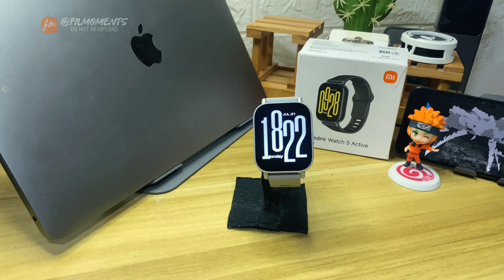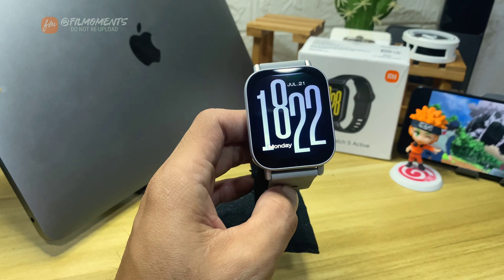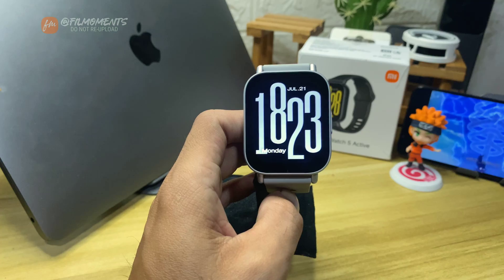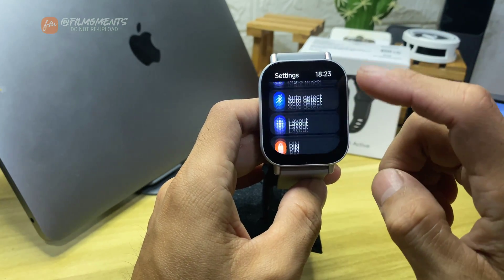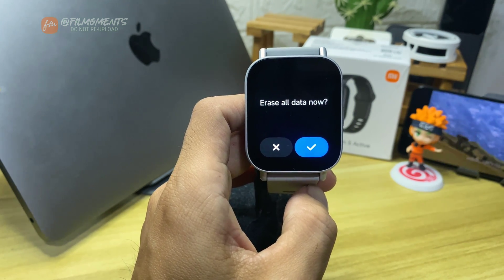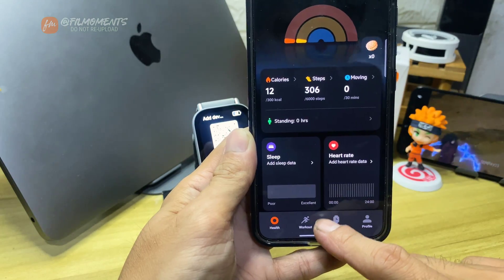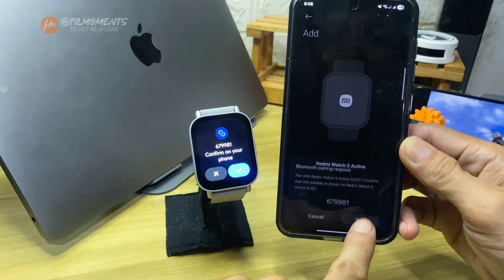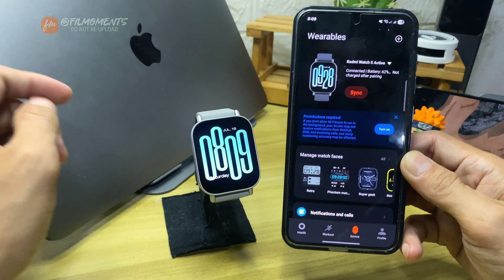How to Reset Xiaomi Redmi Watch 5 Active | Factory Reset Guide & Re-Pair with Phone (2025)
In this quick tutorial, learn how to reset your Xiaomi Redmi Watch 5 Active to factory settings. If your Redmi Watch 5 Active is acting up, lagging, or not functioning normally, a reset can often fix common issues. We'll walk you step-by-step through the reset process, including how to re-pair your watch with your phone using the Mi Fitness app.